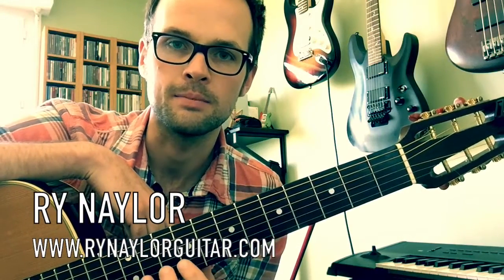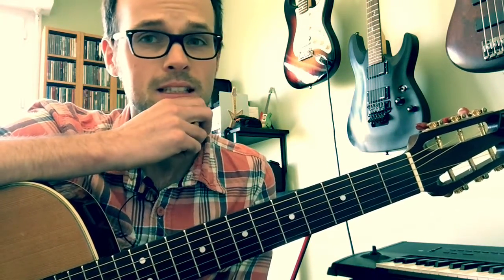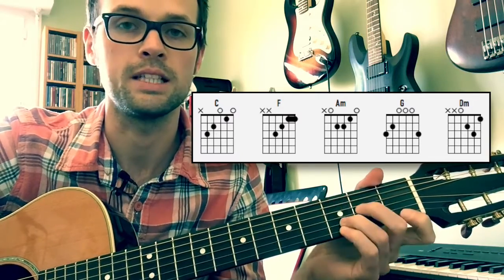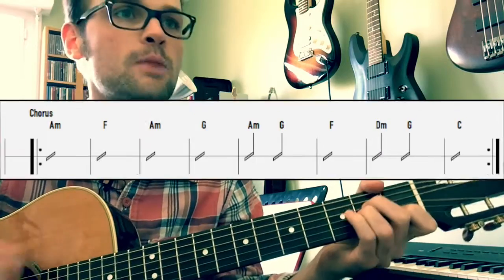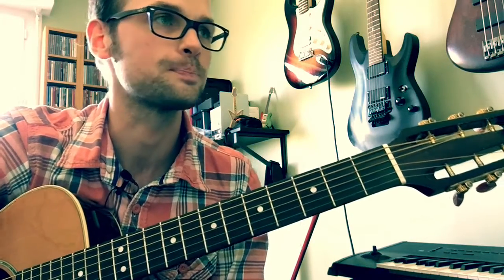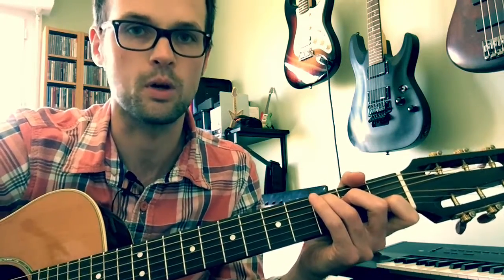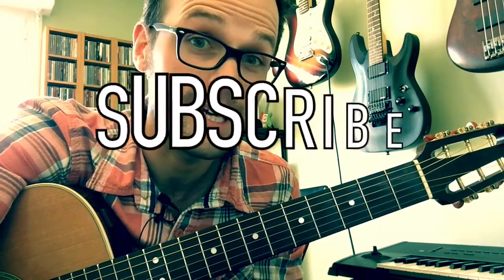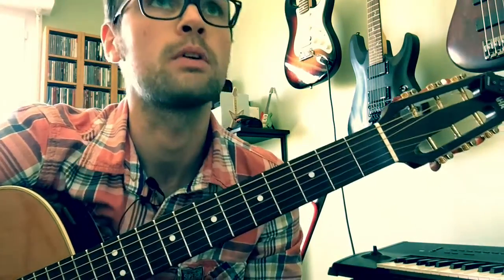How to play Cups on Guitar - Anna Kendrick (Pitch Perfect OST) Guitar Tutorial Lesson | Chords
Hey guys!

Check out my 'Rough Cut' guitar tutorial on how to play 'Cups' as performed by Anna Kendrick from the 'Pitch Perfect' movie soundtrack.

In the guitar lesson I take you through the chord progressions and some ideas for the strumming hand.

PLEASE give me a thumbs up if you enjoyed the video, and don't forget to comment with your song requests and whether there's anything I can do to improve the videos for you.

Ry